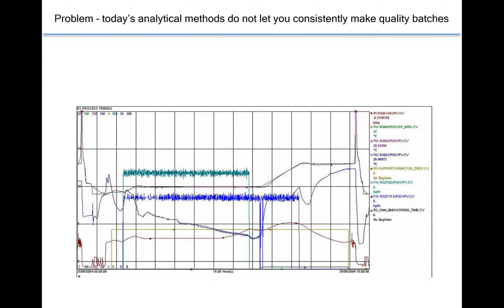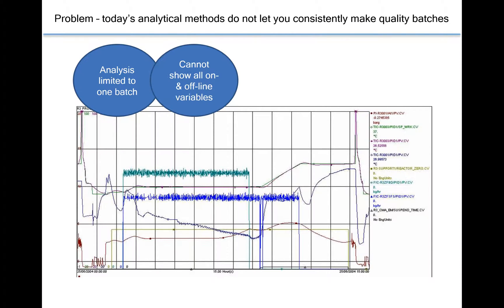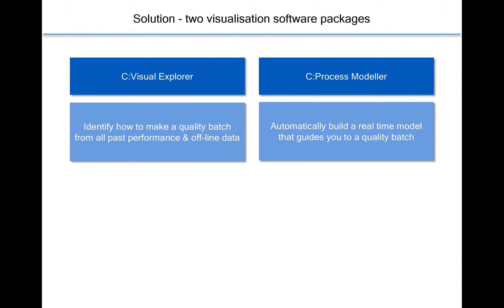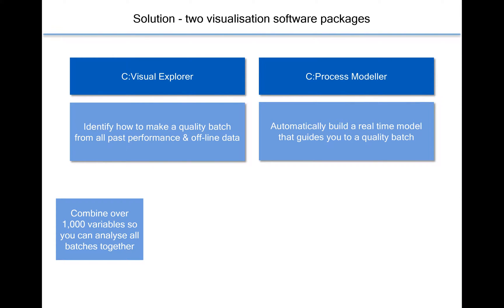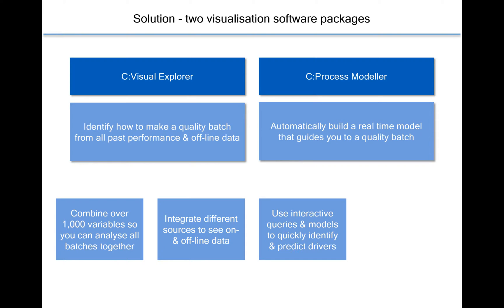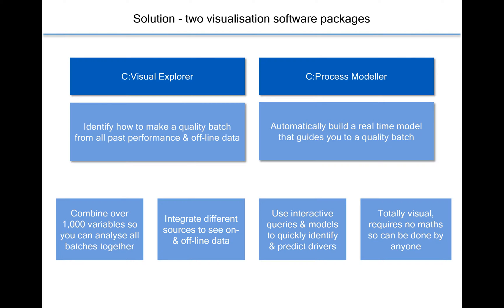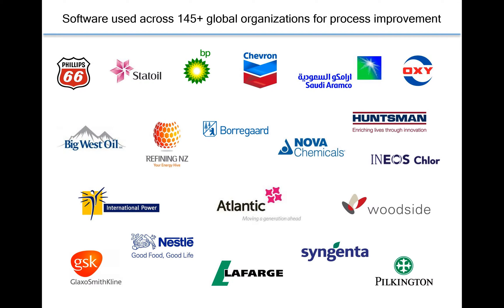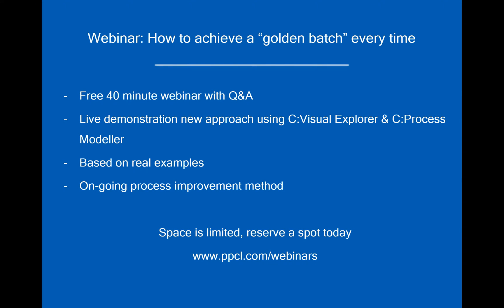Batch Processing: how to make a "golden batch" every time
An innovative approach to process improvement. Our mission is to solve the most challenging problems in process plants and save our customers time and money.